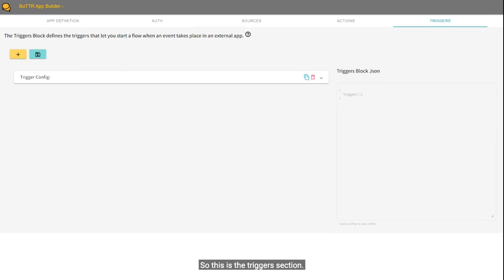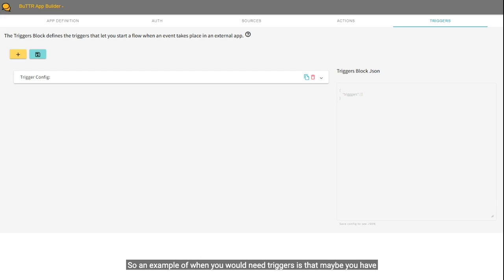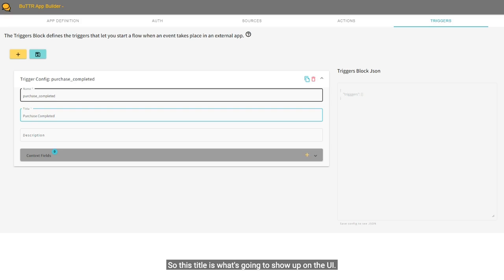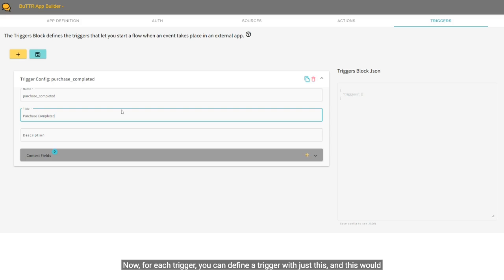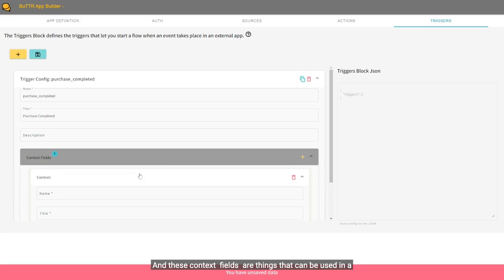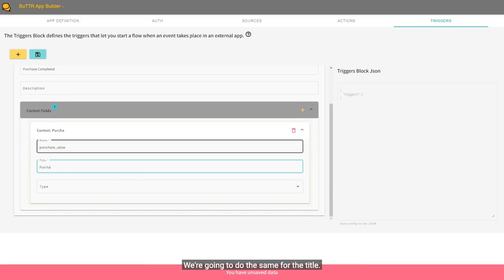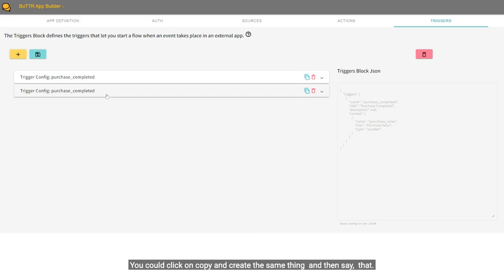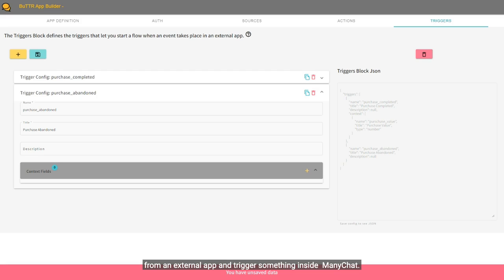The BuTTR AppBuilder: The Triggers Block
If you've been developing apps for ManyChat for any amount of time- or have been wanting to get started but haven't had the time or the patience to- then this is for YOU!

Using BuTTR's visual app building interface, you can now build your own apps for the ManyChat app store- or just for your own in-house clients if you prefer- with ease, speed, and far less room for error.

🎬 Watch this video to learn how to set up the Triggers block for your app using the BuTTR App Builder for ManyChat- with step-by-step instructions from our in-house app building maverick- Kunal.

Hi! I'm Ruheene, Facebook Ads & Chat Marketing Strategist- and Founder of The Bot Girl and Talk To The Bot. My husband (Kunal) and I decided that there had to be a better way to build apps for ManyChat without spending hours searching for a stray comma that would break our code, or trying to reorder code blocks without breaking everything. And when we found that better way, we wanted to share it with other developers like YOU to make the app building community a better place.

We hope you fall in love with the app building process all over again- using the BuTTR App Builder for ManyChat!